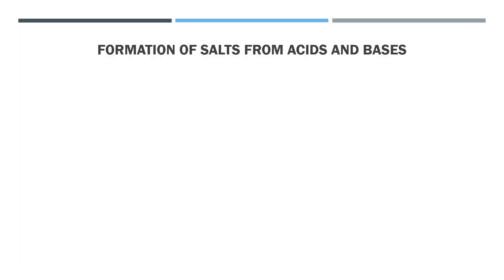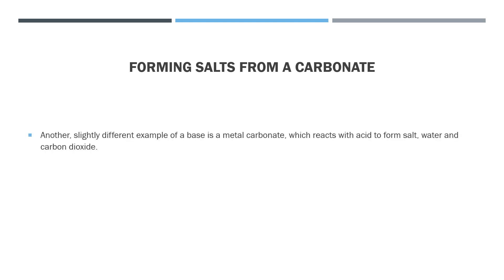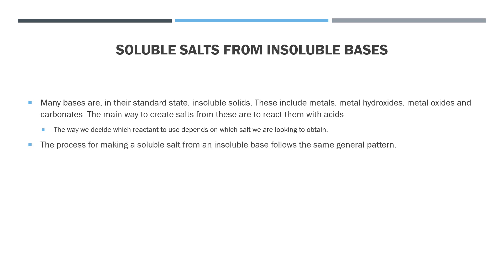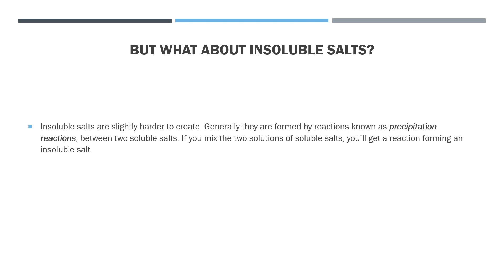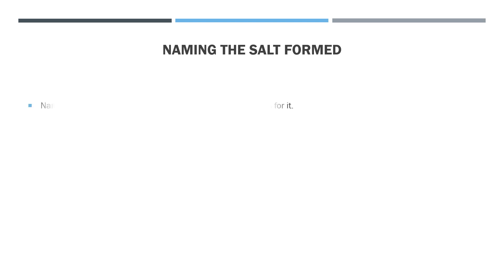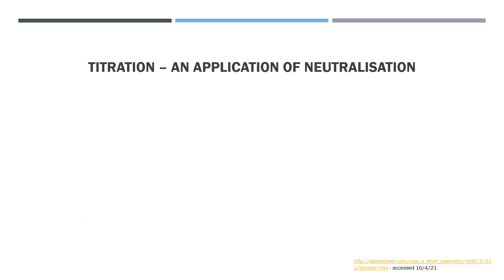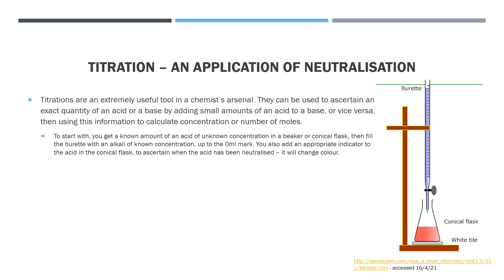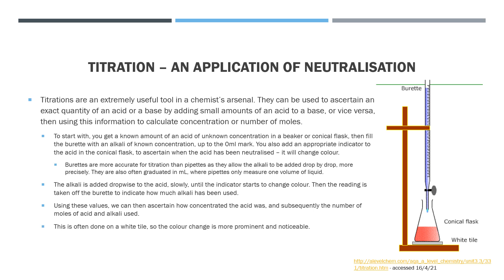Lesson 3 Salts